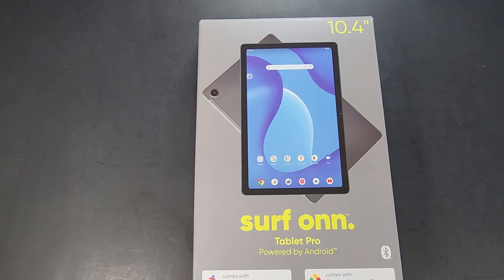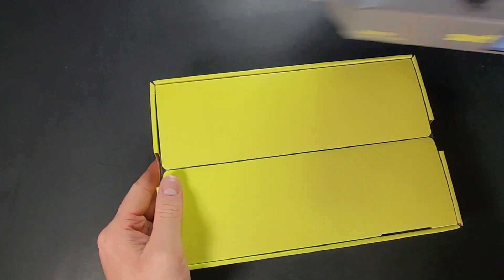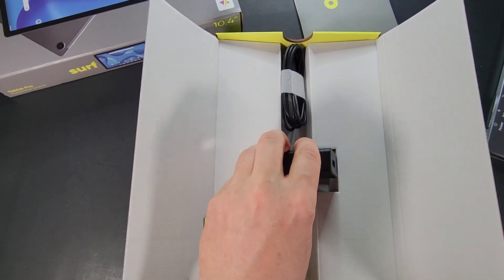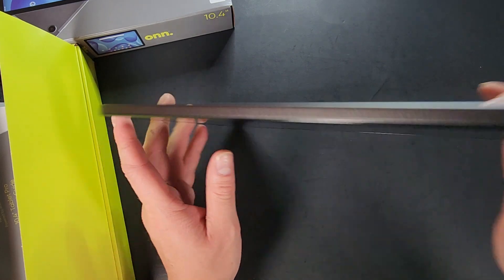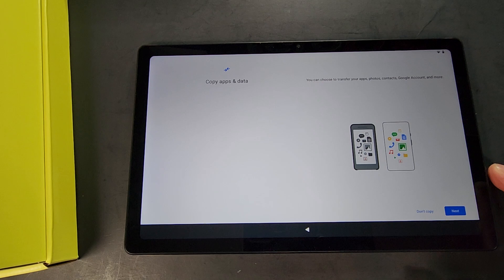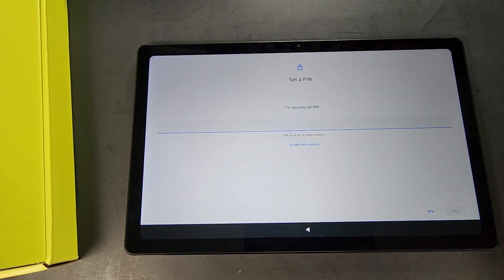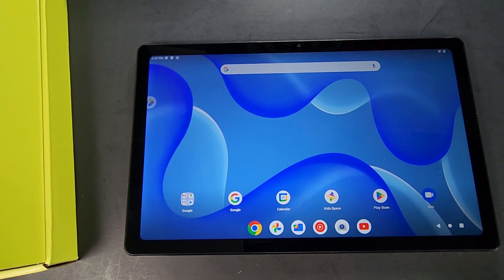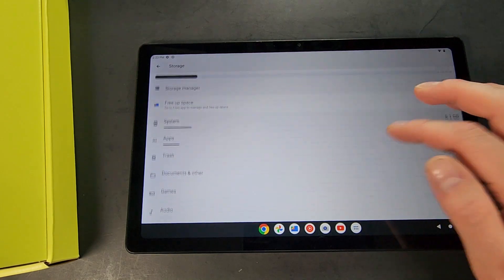2023 Onn Surf Pro 10.4 Tablet Unboxing And Setup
I do an unboxing and setup of the 10.4 Onn Surf Pro tablet from Walmart. This was $129 USD.